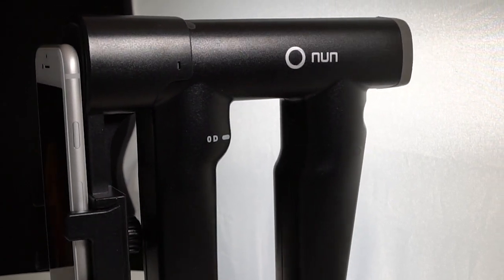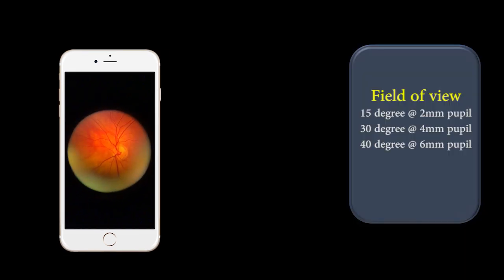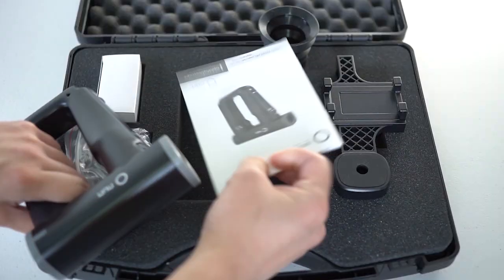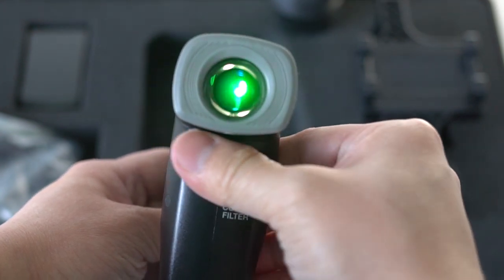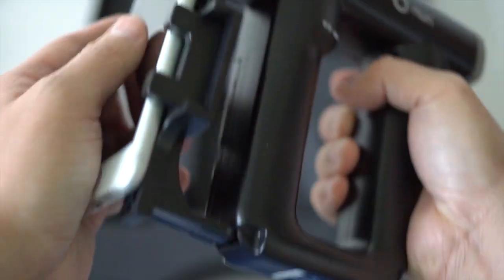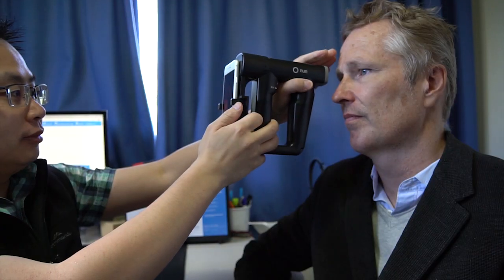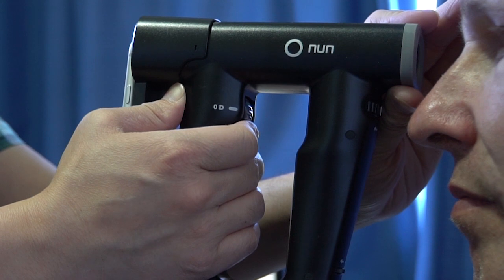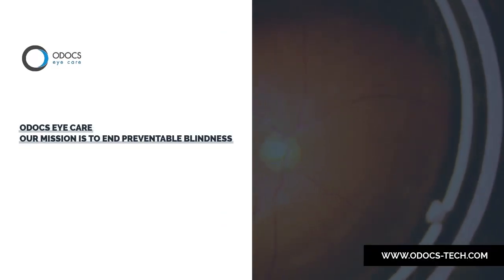oDocs nun ophthalmoscope (Instructional video)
This is an instructional video for oDocs nun ophthalmoscope.  oDocs nun is a universal smartphone retinal imaging adapter and ophthalmoscope.  It offers a unique wide-field of up to 40 degree.